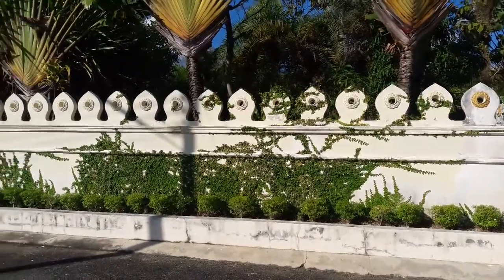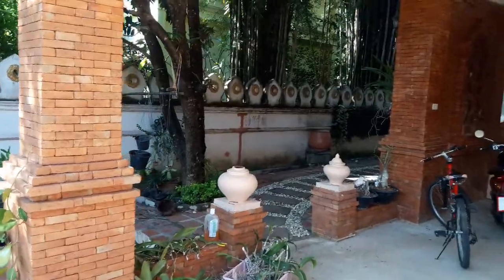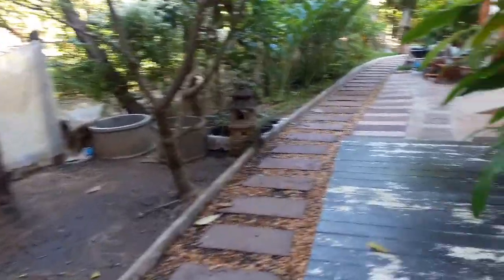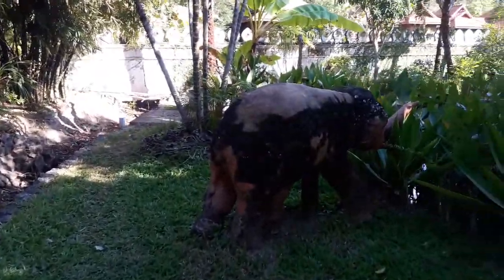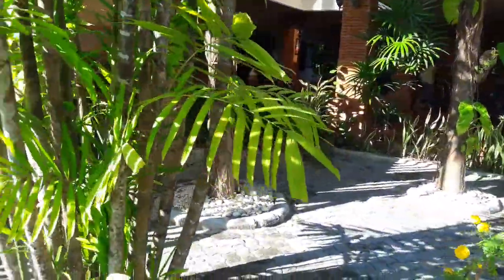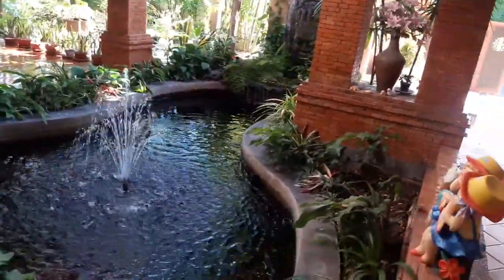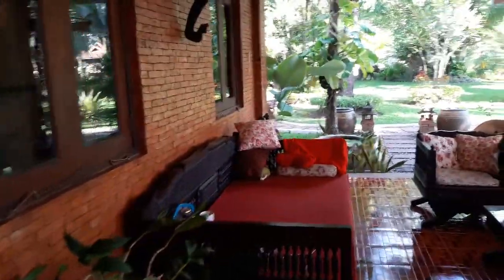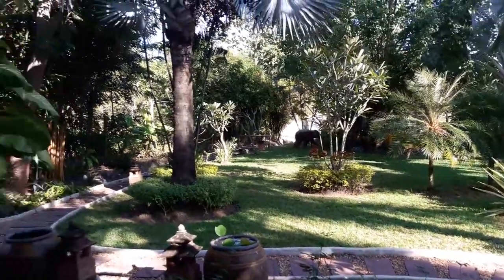2 December 2017